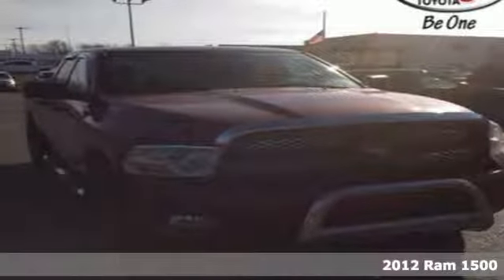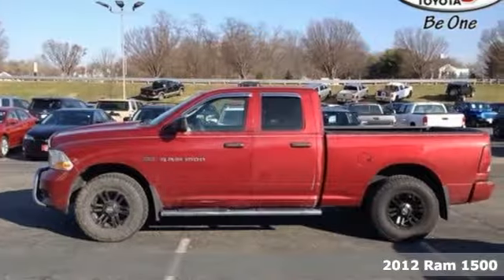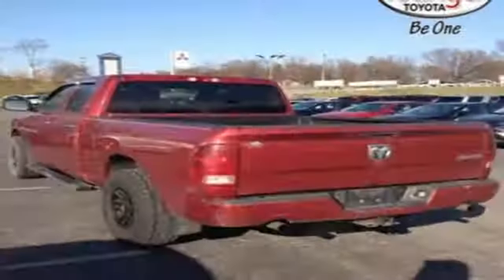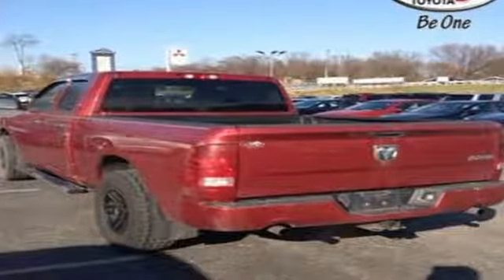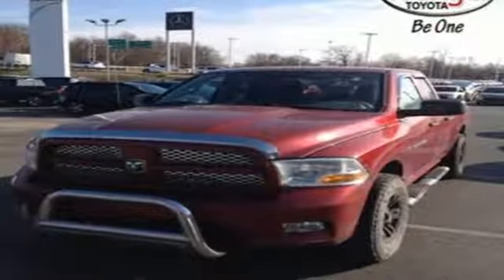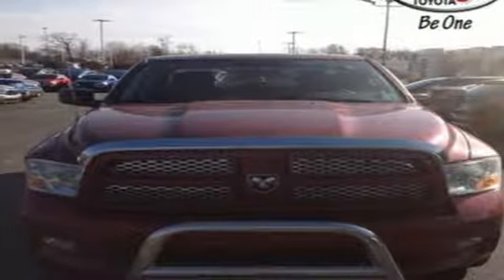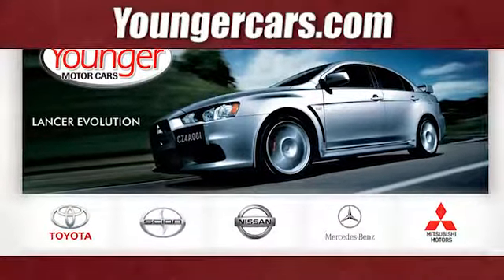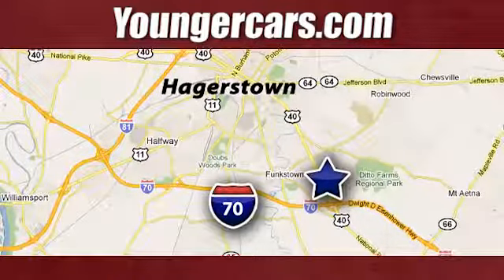Used 2012 Ram 1500 Frederick MD Hagerstown, WV T2891501 - SOLD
Year: 2012
Make: Ram
Model: 1500
Trim: Express
Engine: 8 Cyl. 5.7L
Transmission: Automatic
Color: Deep Cherry Red Crystal Pearl
Interior: Dark Slate/Medium Graystone
Mileage: 172790
Stock #: T2891501
VIN: 1C6RD7FT8CS134499
Recent Arrival! SOLD AS IS.Internet Value Pricing...Our Internet Value Pricing Mission at Younger Toyota Scion is to present Value Pricing to all of our customers.Preowned Internet Pricing is achieved by polling over 70,000 pre-owned websites hourly. This ensures that every one of our customers receives real-time Value Pricing on every pre-owned vehicle we sell.We do not artificially inflate our preowned prices in the hopes of winning a negotiating contest with our customers!We do not play pricing games. After being in business for 42 years, we realized that Internet Value Pricing is by far the best approach for our customers.Since 1976 the Younger family has been serving the Tri-State area with one of the best automotive experience available. Being a family owned operation allows Younger to take a caring attitude towards it's customers for long-term relationships. Our Dealership is built around customer service with a dealer who really takes you seriously. Our new state-of-the-art Toyota Building is full of new and exciting features like Wifi (Wireless Internet), Flat Screen TV's, leather comfy chairs in the Service Waiting Area, a coffee/cappuccino machine, fresh donuts daily, a slushy machine and complimentary popcorn. We also offer complimentary hot dogs and Quizno's subs at lunchtime when you're here for a service appointment!So, if you're looking for a quality vehicle and superior customer service, contact us and we will deliver.You have my personal commitment to a fun and rewarding automotive experience!Brandon Younger Owner/President.

Be One!

Address:
1945 Dual Highway